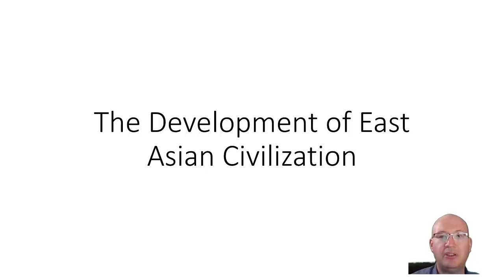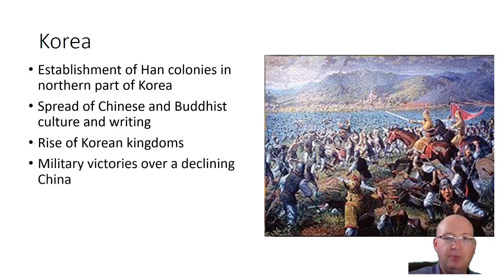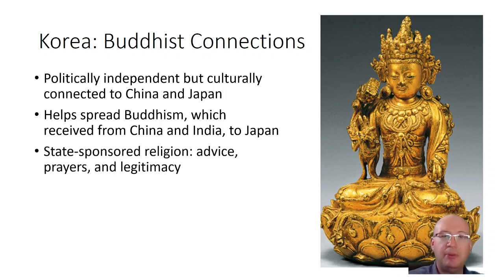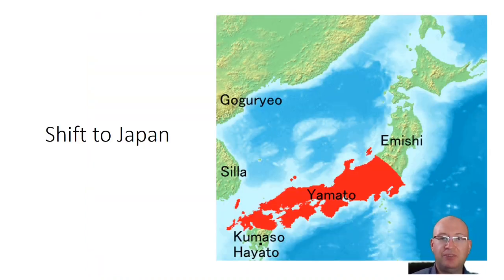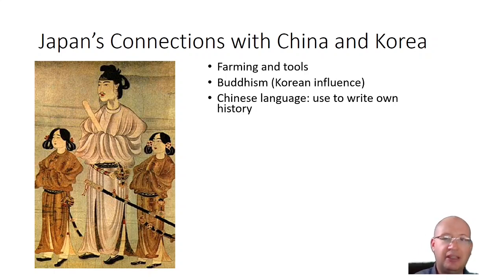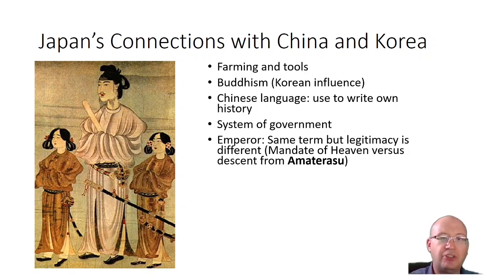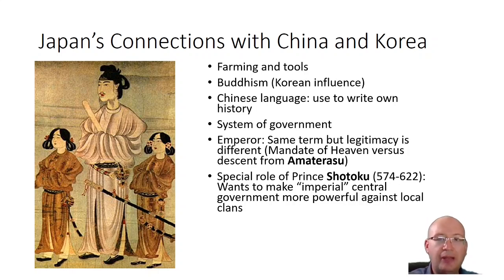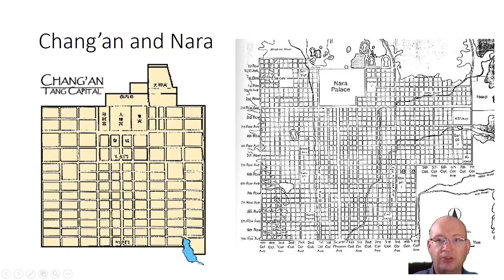The Development of East Asia